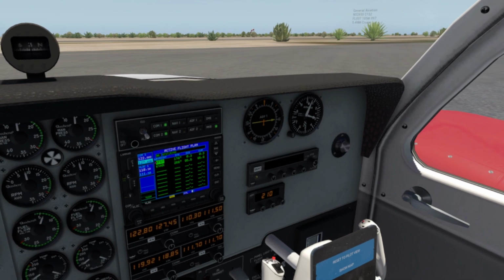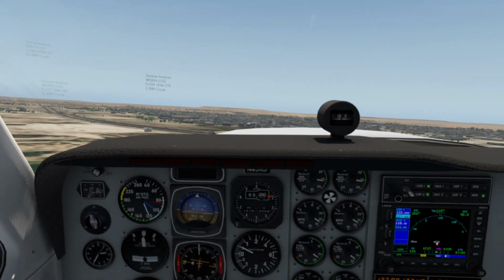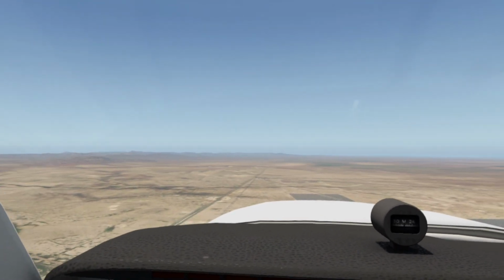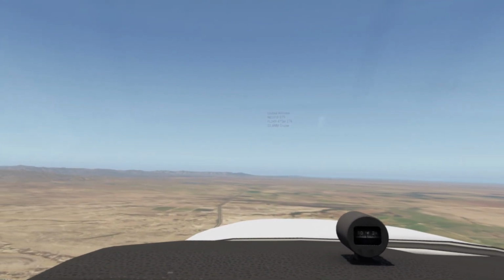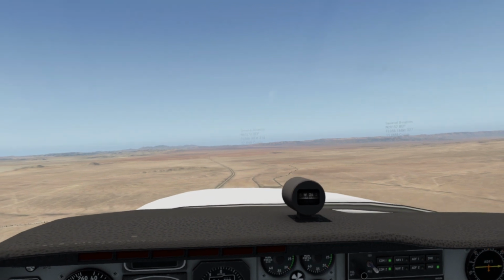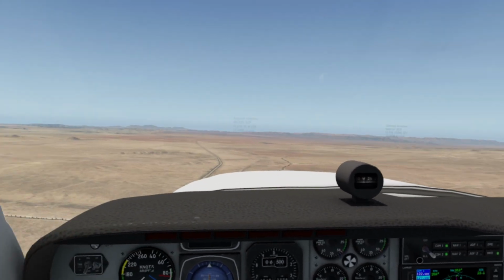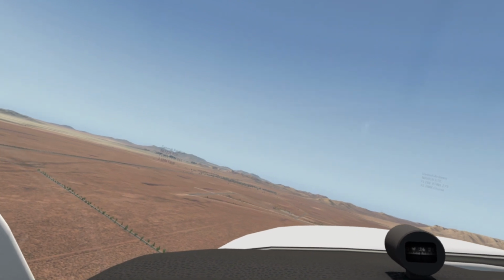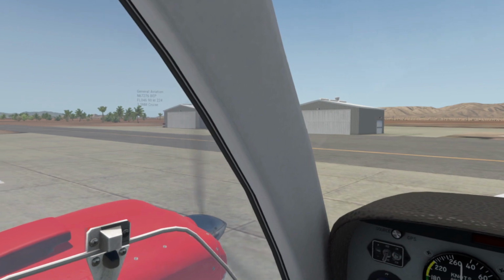X Plane 11 VR Baron 58 KFST KVHN